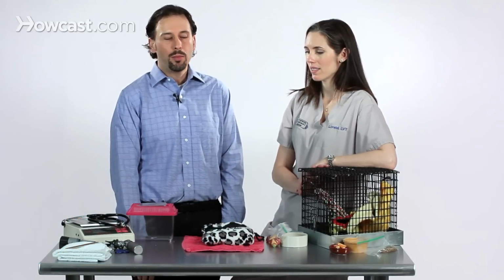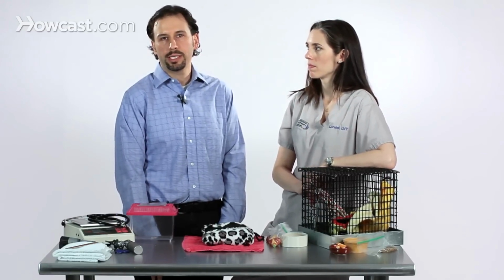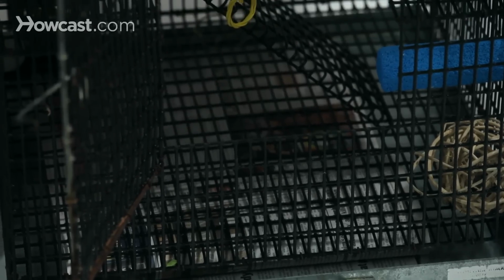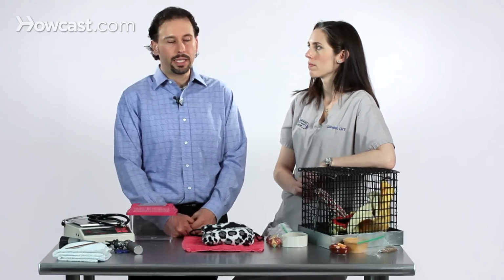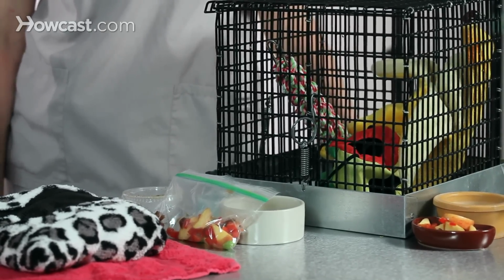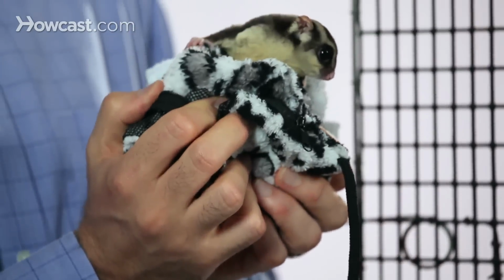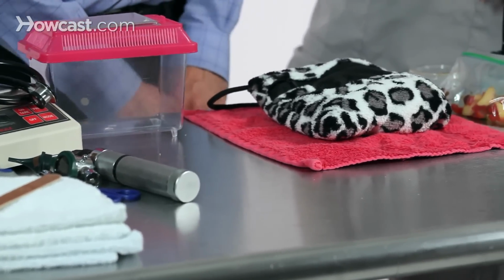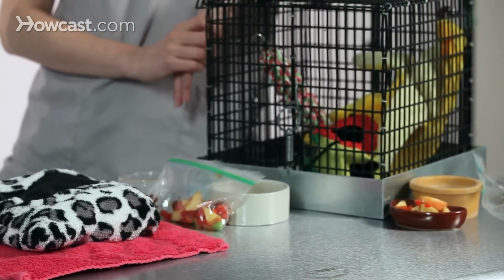How Much Does a Sugar Glider Cost? | Sugar Gliders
Cool Top Rated Products for any Small Pet Owner:
Super Pet CritterTrail Extreme Challenge Habitat
WARE Small Willow Barbell Chew Toy
United Pet Group Salt Wheel Pet Treat
Lixit Assorted Critter Brites Deluxe Water Bottle

The cost of owning a sugar glider certainly are more far reaching as the initial expense of acquiring a sugar glider. Most people will get a sugar glider from generally one of three places, a pet store that has them, and seasonally will have them available for sale, a private breeder, which tends to be the most popular, most common place people get them, and then through rescue organizations or re-homing situations, where somebody has them and can't keep them.
The cost of a sugar glider can run anywhere from $150, even up to several hundred dollars more, depending on the source of where they come from. There are also a couple different color mutations, where sugar gliders are bred in a different type of color pattern than the standard gray wild type sugar glider, and sometimes those, as more desirable animals, can even fetch a bit higher price.
But buying and acquiring a sugar glider is only one of the expenses associated. The next most important one is going to be the cage or the environment that they live in. We always recommend that people have the largest cage that they have room for, that they can keep clean and sanitary and that allows enough room for the sugar gliders to exhibit normal behavior, keeping in mind that these are animals that generally live in forests. They live in trees. They are intended to have a lot of room in which to climb around, to jump, and to have the ability to move around freely.
Another expense is going to be a travel cage, like the ones that you see here. These cages are specifically designed to take your sugar gliders out of their home environment when they may need to be taken to a veterinarian or taken with you for short purposes. So we do recommend the investment in a travel cage that's safe and temporarily will meet their needs as well.
So the investment in feeding your sugar glider is another expense that must be considered. On a daily basis sugar gliders require a complicated diet of fresh fruits and vegetables, which must be chopped and prepared according to the individual sugar glider's need. They do have a requirement for insects as to meet their protein requirements, like you see the meal worms here. They also sometimes are fed cooked eggs or egg yolks, and then there are a number of commercial sugar glider diets that are available that should be part of their diet as well.
Also, sugar gliders have a requirement for nectar, a nectivorous type of foods, where some people will make their own homemade type of nectar diets in addition to all of this.
So it does require the daily expense of buying fresh fruit, vegetables, and preparing an appropriate bounty for them to eat.
In addition to all that's required in keeping your sugar glider housed, fed, and healthy, routine veterinary care is also required. We recommend that animals have a yearly physical exam with your veterinarian, and then the expenses that may be associated with situations where your sugar glider would become sick. Should they become ill, hospital care, lab testing, and any other necessary fees may be incurred as well.
So overall sugar gliders are not an inexpensive pet to have. Initial expenses, including purchase of a sugar glider, purchase of an environment and cage, and then daily investments in proper food and nutrition and veterinary care are all considerations in the overall expense of owning a sugar glider.